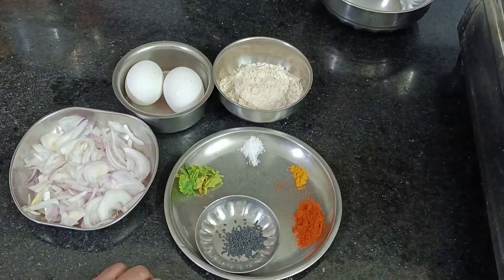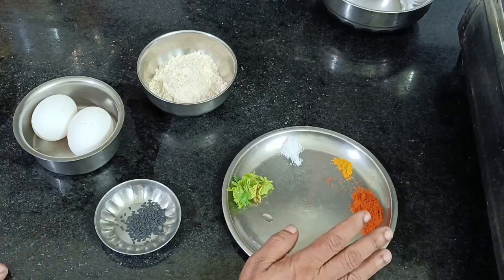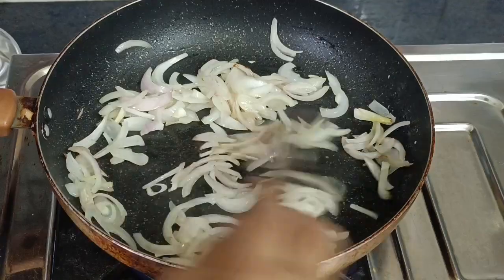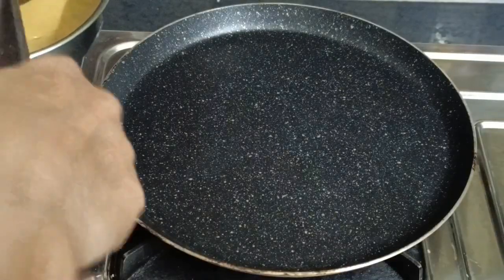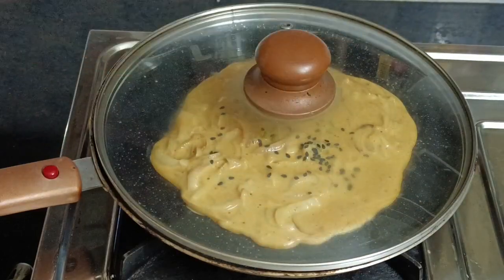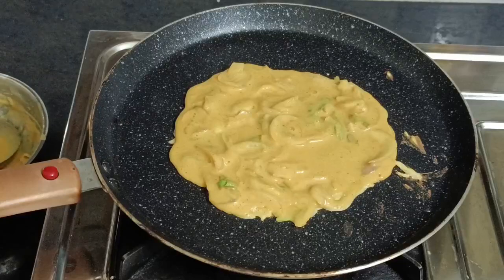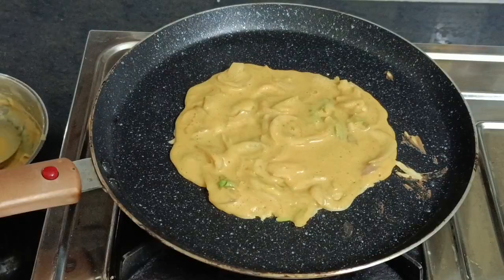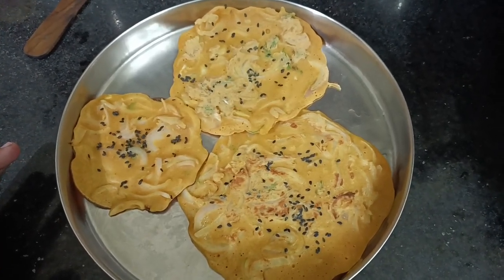EASY MORNING BREAKFAST RECIPE IN MALAYALAM